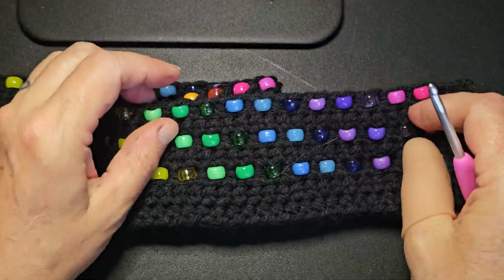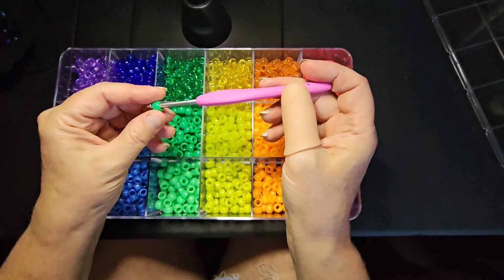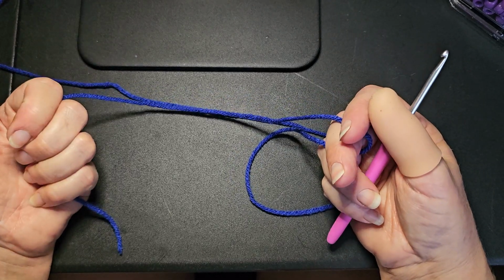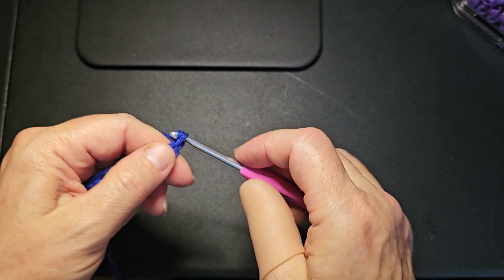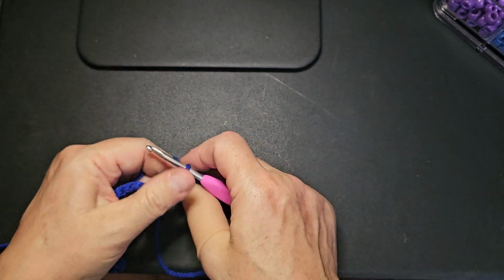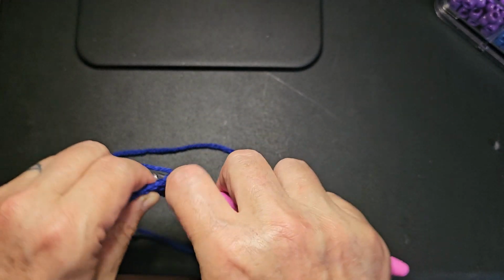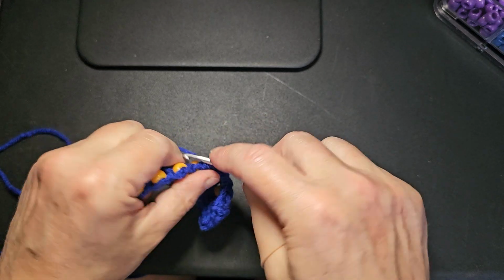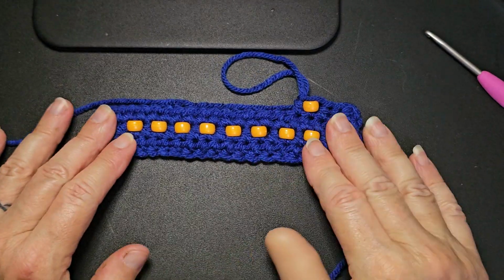Beaded weighted blanket crochet.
Learn how to make this great beaded weighted blanket!